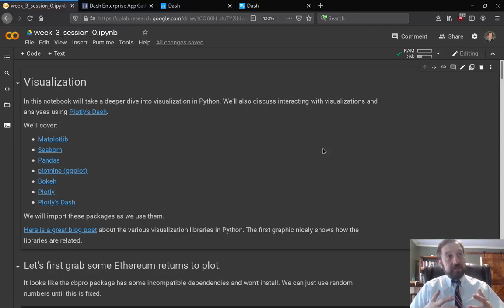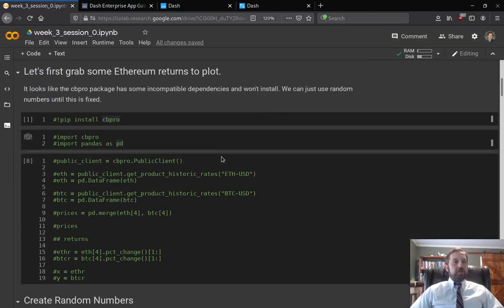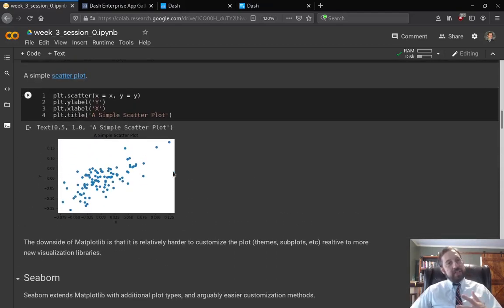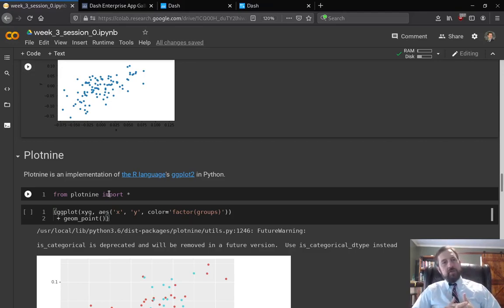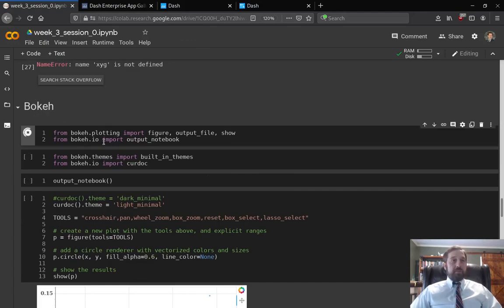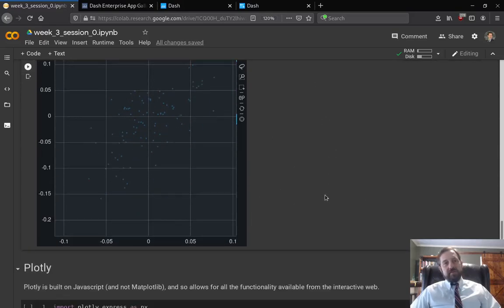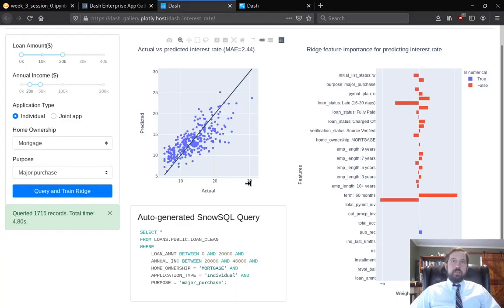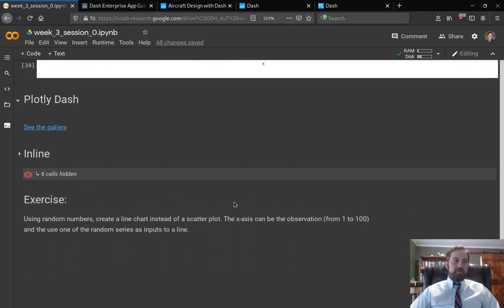Python in Finance: Intro to Visualization (Session 10)